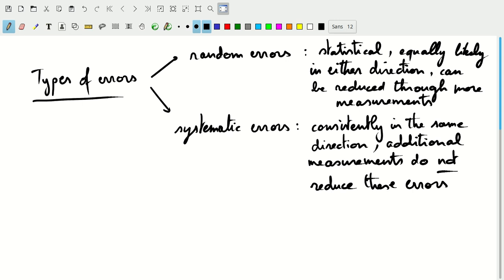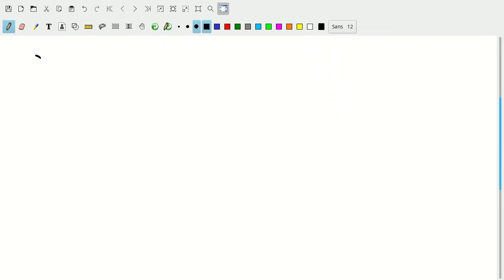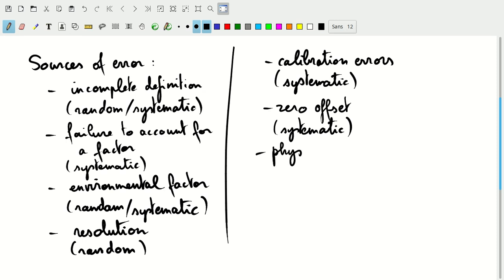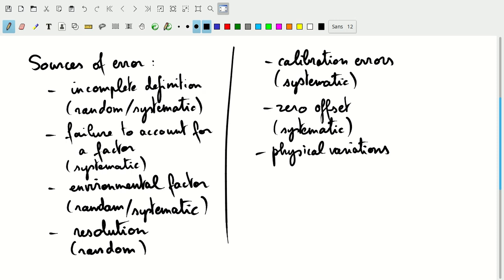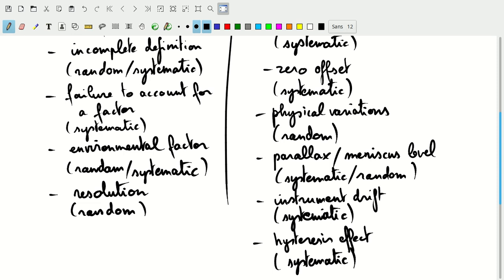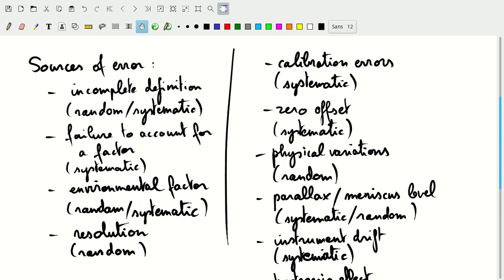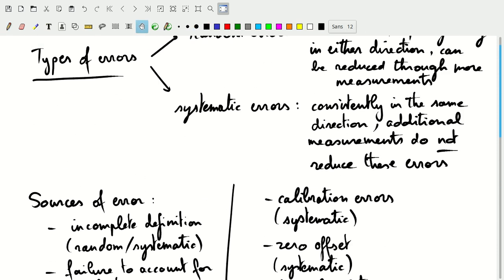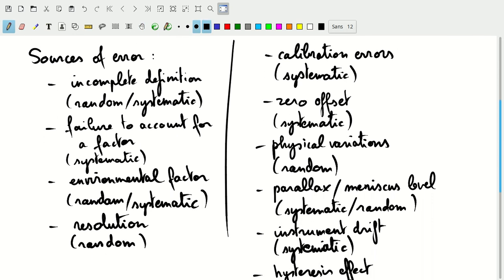Error Analysis - 04 - Types and Sources of Errors